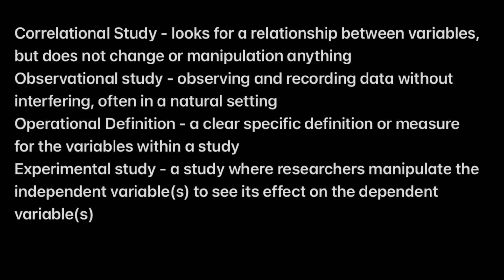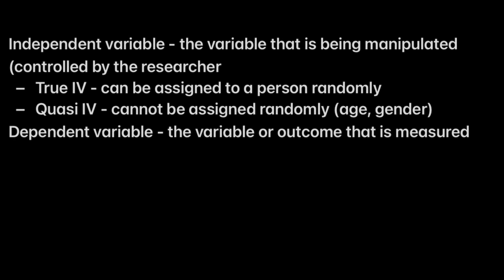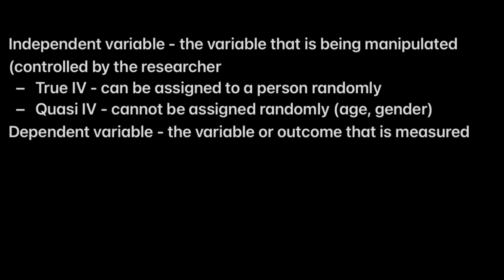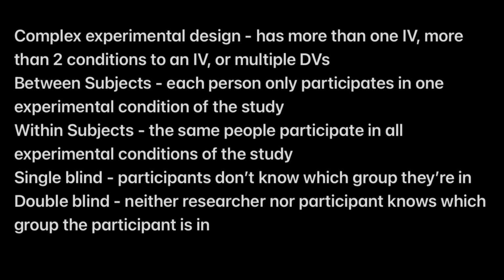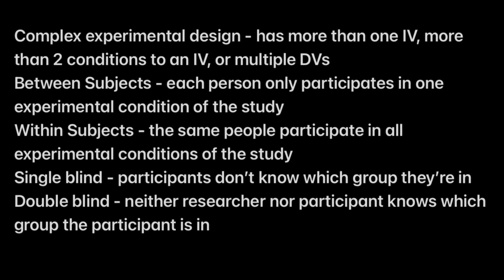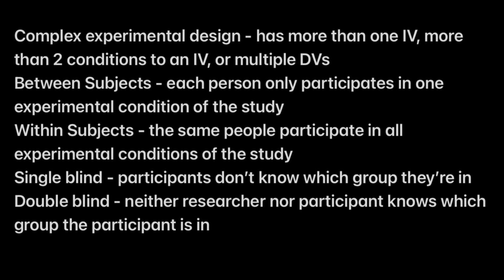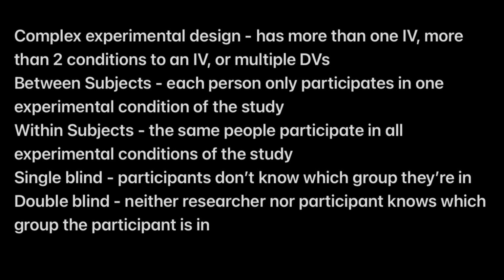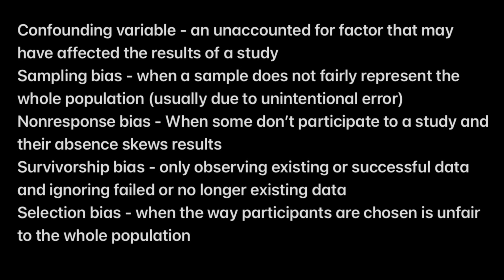Research Designs | AP PSYCH | Intro to Psychology